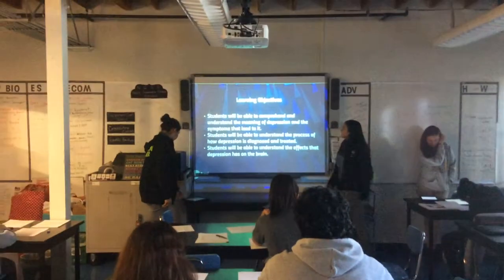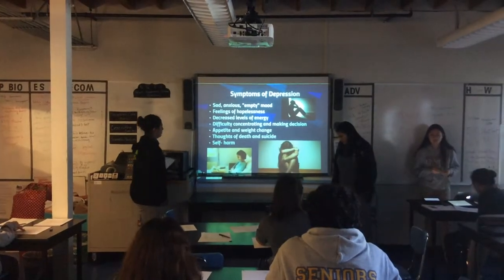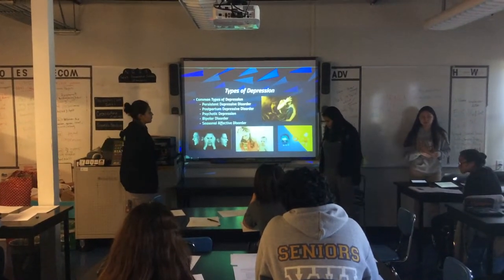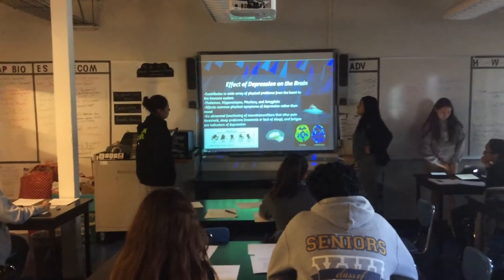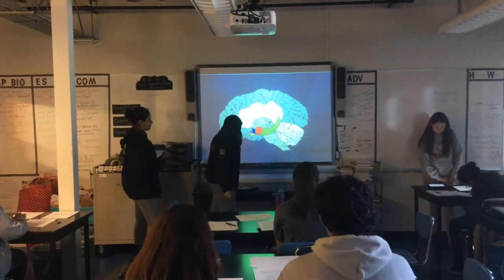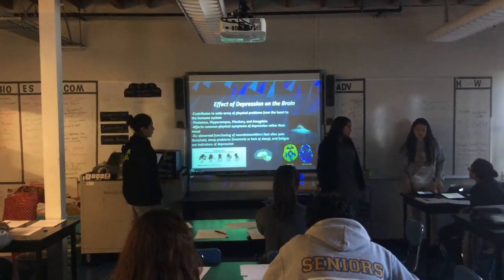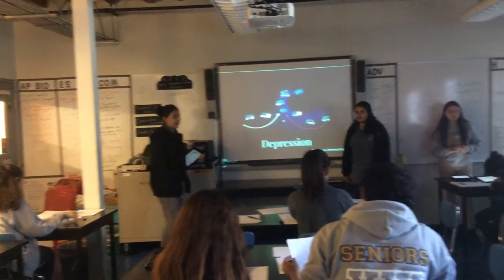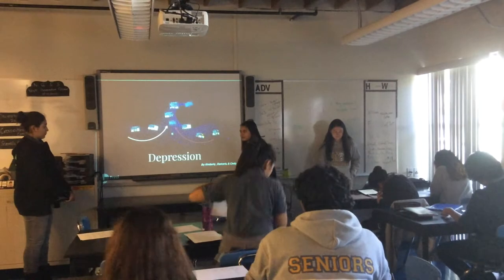Depression Project Overview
A group of Gertz Ressler present about Depression and the findings they discovered.